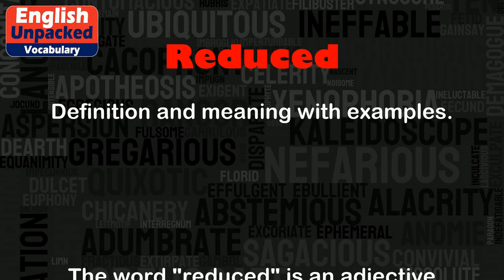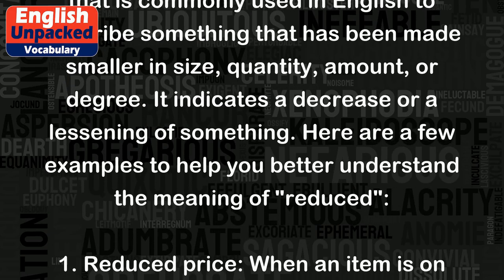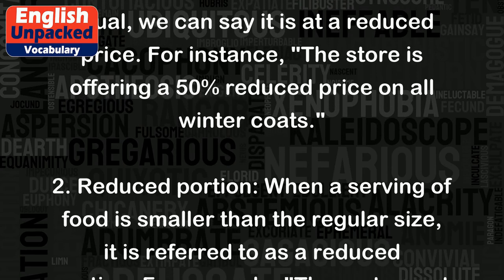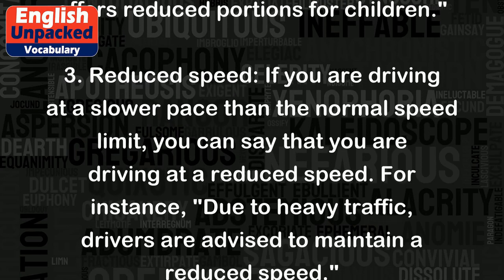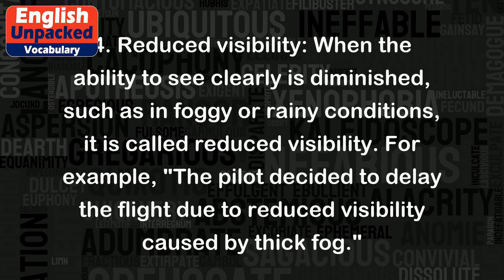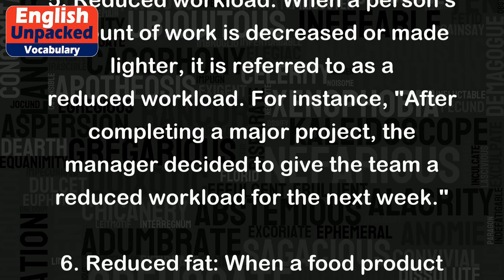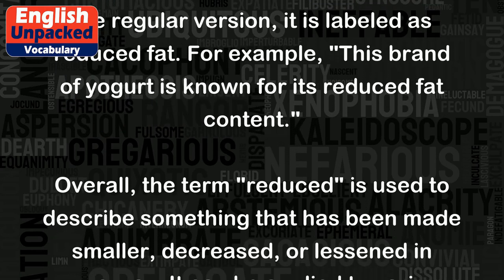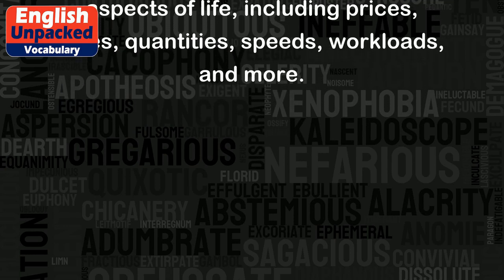Reduced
The word "reduced" is an adjective that is commonly used in English to describe something that has been made smaller in size, quantity, amount, or degree. It indicates a decrease or a lessening of something. Here are a few examples to help you better understand the meaning of "reduced":
1. Reduced price: When an item is on sale or offered at a lower cost than usual, we can say it is at a reduced price. For instance, "The store is offering a 50% reduced price on all winter coats."
2. Reduced portion: When a serving of food is smaller than the regular size, it is referred to as a reduced portion. For example, "The restaurant offers reduced portions for children."
3. Reduced speed: If you are driving at a slower pace than the normal speed limit, you can say that you are driving at a reduced speed. For instance, "Due to heavy traffic, drivers are advised to maintain a reduced speed."
4. Reduced visibility: When the ability to see clearly is diminished, such as in foggy or rainy conditions, it is called reduced visibility. For example, "The pilot decided to delay the flight due to reduced visibility caused by thick fog."
5. Reduced workload: When a person's amount of work is decreased or made lighter, it is referred to as a reduced workload. For instance, "After completing a major project, the manager decided to give the team a reduced workload for the next week."
6. Reduced fat: When a food product has a lower fat content compared to the regular version, it is labeled as reduced fat. For example, "This brand of yogurt is known for its reduced fat content."
Overall, the term "reduced" is used to describe something that has been made smaller, decreased, or lessened in some way. It can be applied to various aspects of life, including prices, sizes, quantities, speeds, workloads, and more.